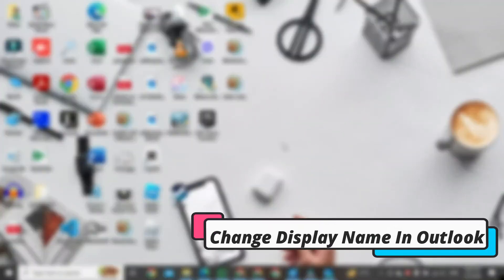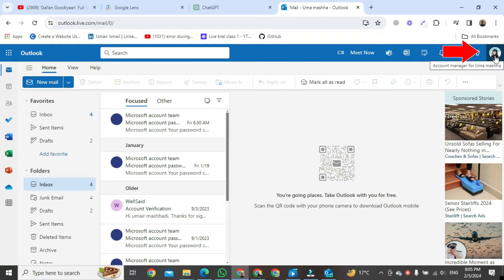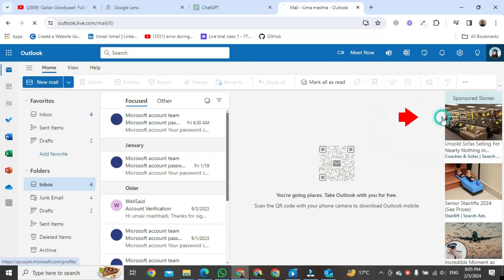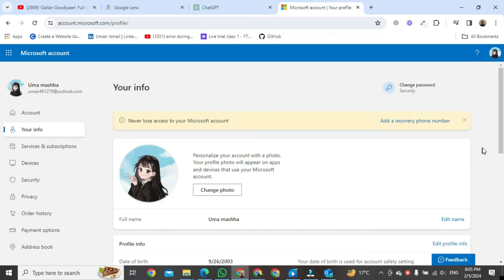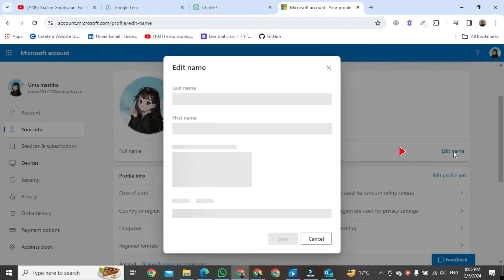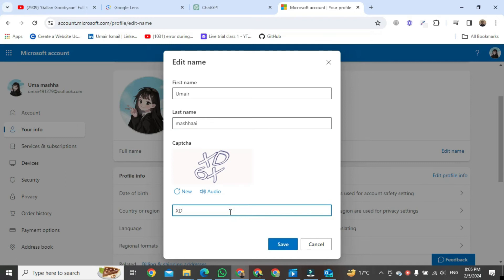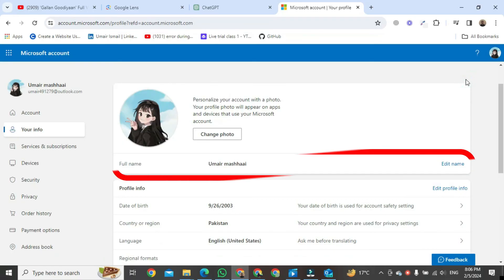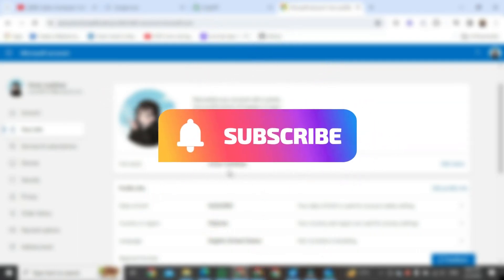How To Change Display Name In Outlook Mail | Easily Edit Name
Learn how to change display name in outlook mail. Follow our easy tutorial to edit your name in Outlook and customize your email identity effortlessly. Uncover valuable tips for updating and managing your display name in Outlook, ensuring a seamless communication experience. Watch now to enhance your Outlook profile and stay in control of your digital presence.